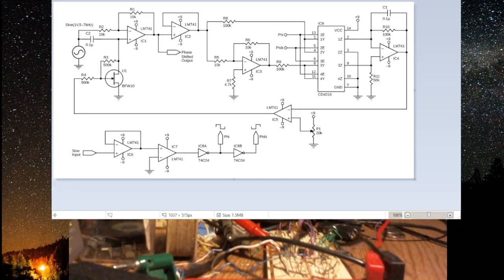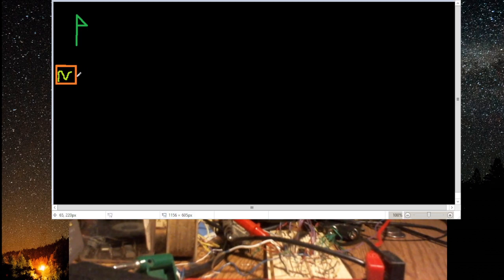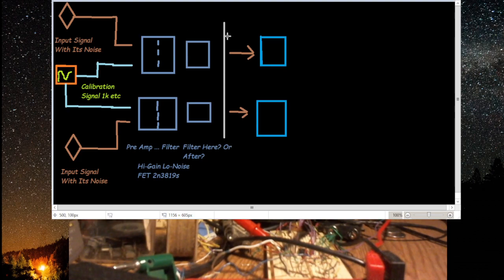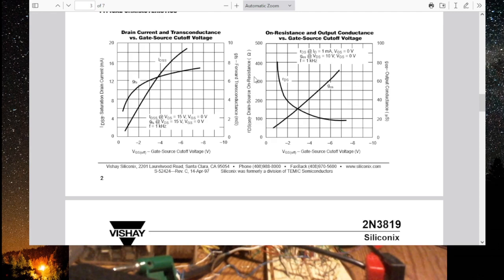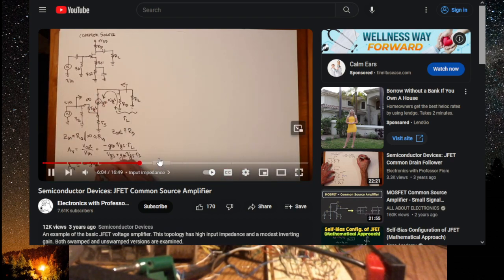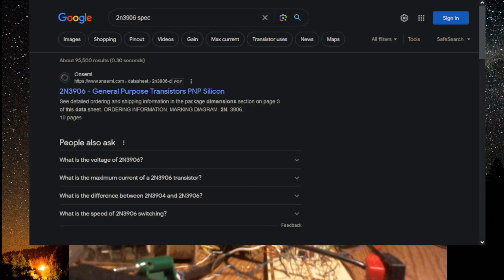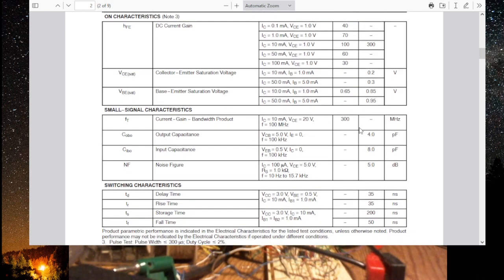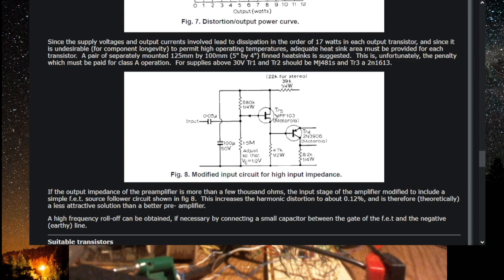Noise, Information Tech, Alien Tech, FTL Communication Pt7: The Circuits ...